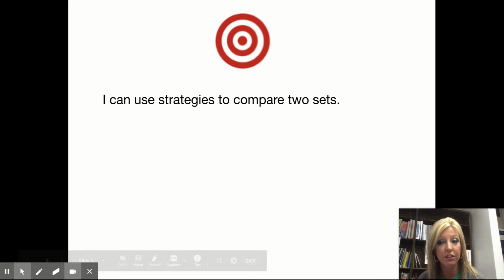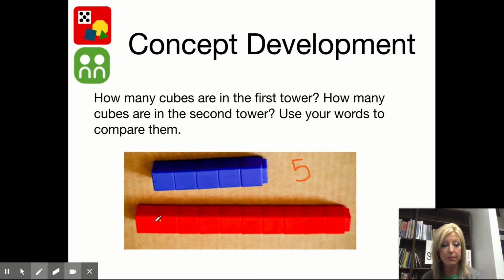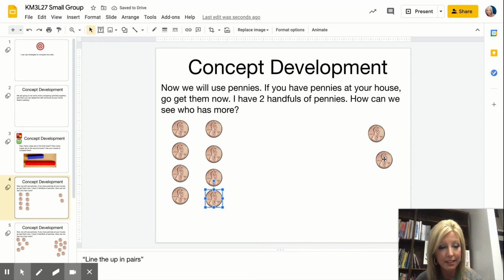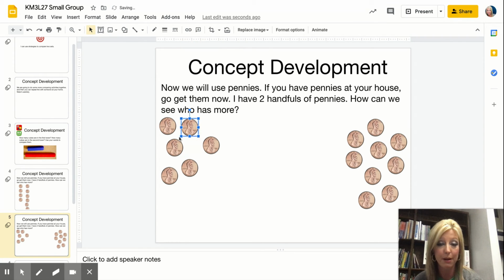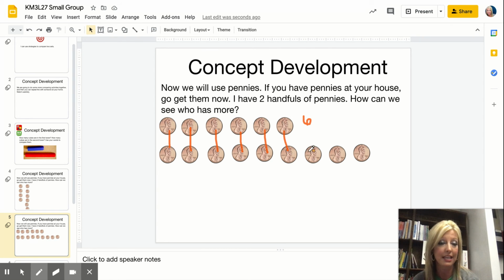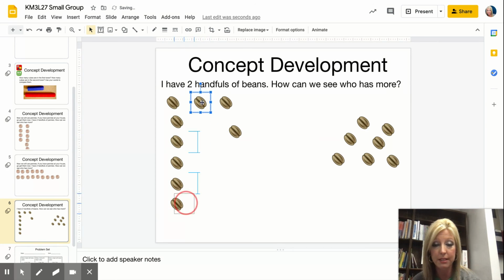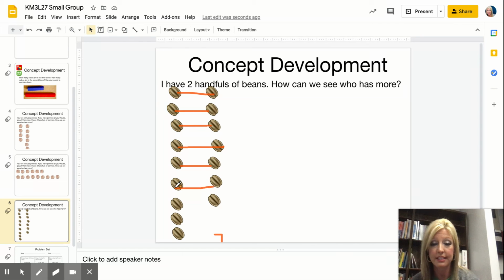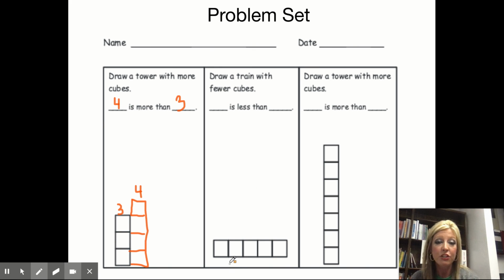KM3L27 Small Group - Google Slides